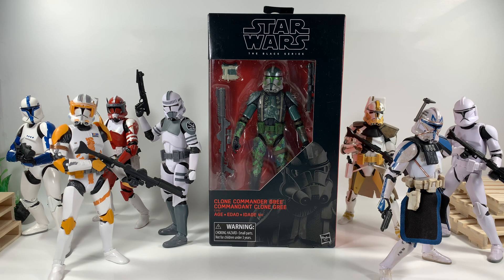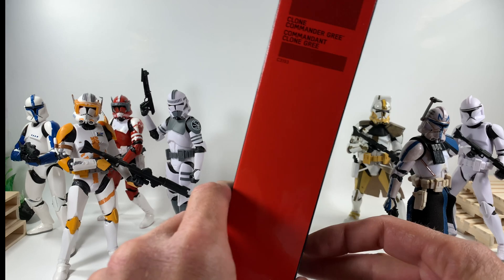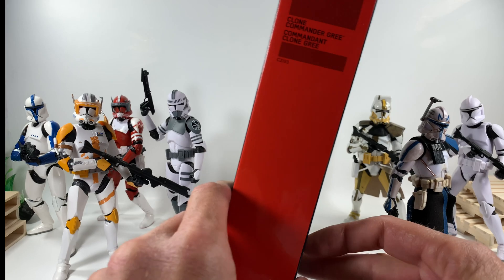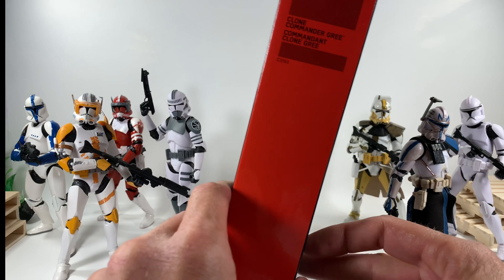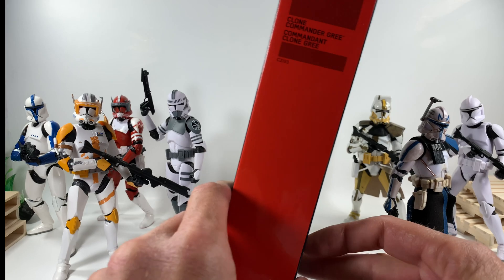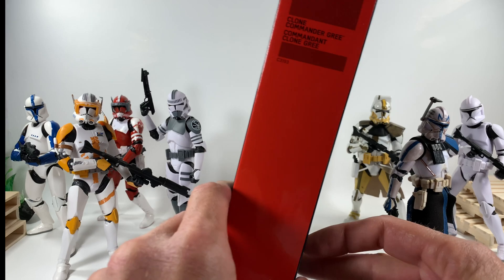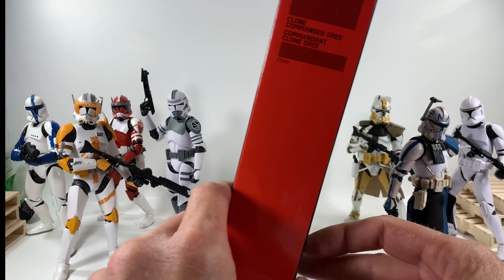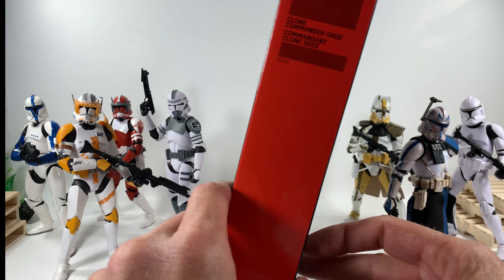Star Wars Black Series Clone Commander Gree Action Figure Review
Star Wars The Black Series Clone Commander Gree Action Figure has finally landed for unboxing and review! Does he stack up to the other Clones? Let’s find out!